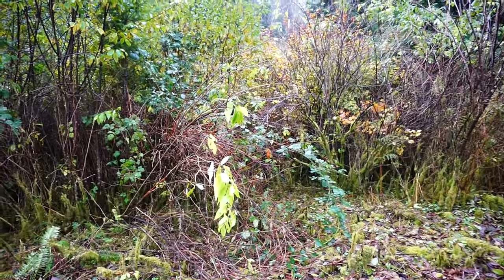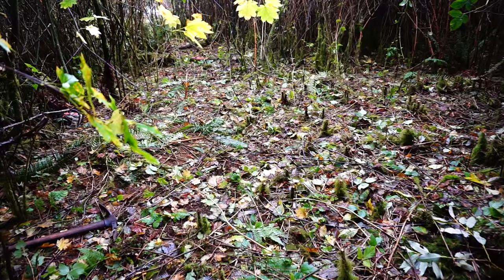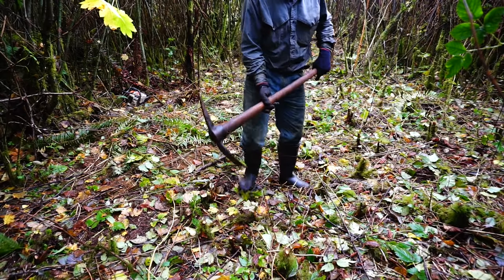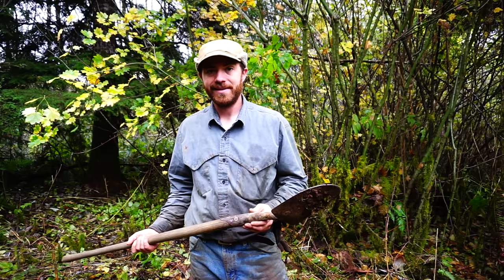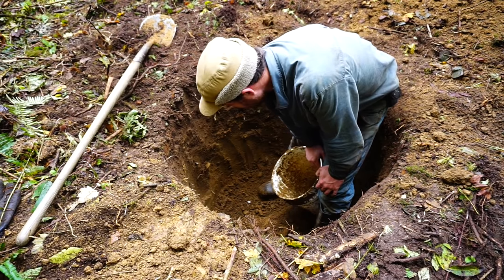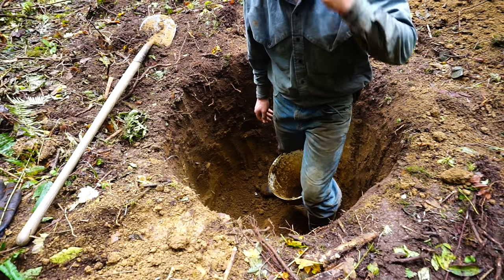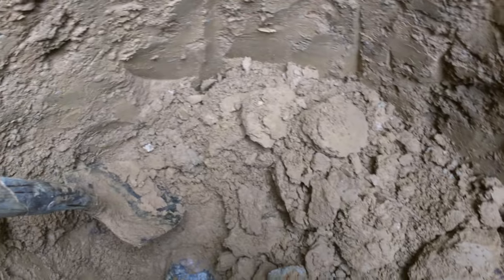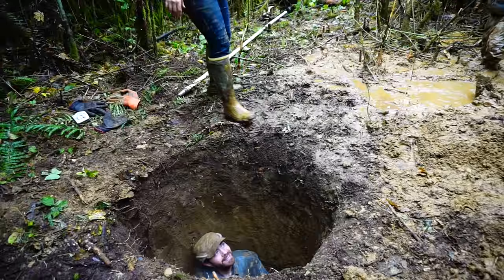Part 1: Digging a 9ft Well With a Shovel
I can't believe it, we are actually digging our well ourselves! It has been a crazy experience so far and we hope it works out in the very end. In this first part we dig down almost nine feet, hitting water at six feet.

This process was a lesson in the value of pressing onward against the grain in a positive way. We found quite quickly that the state government strongly discourages a landowner to dig their own well, though the law clearly allows it. We asked for some advice from a local well driller who encouraged us to go forward with this project. I am so glad that we did.

Please don't use this video to dig your own well, I would be very scared to think of anyone using this as their only resource for digging a well.